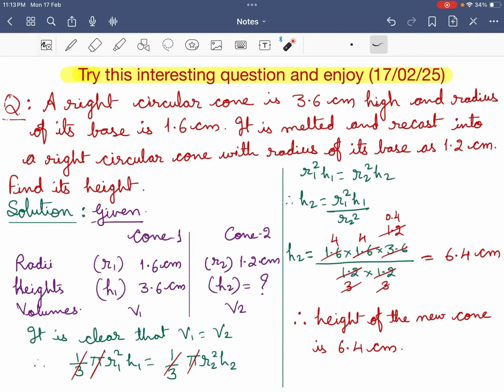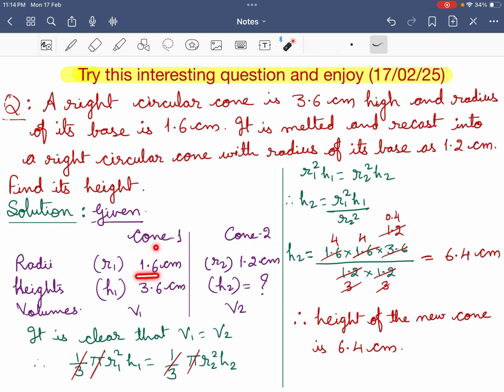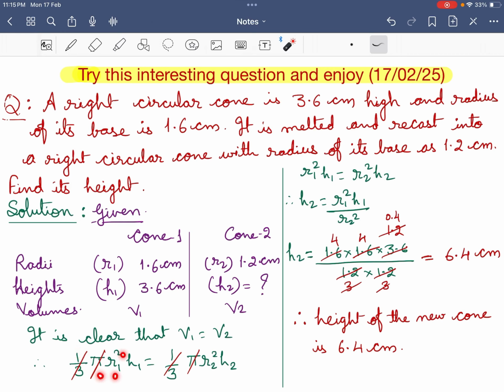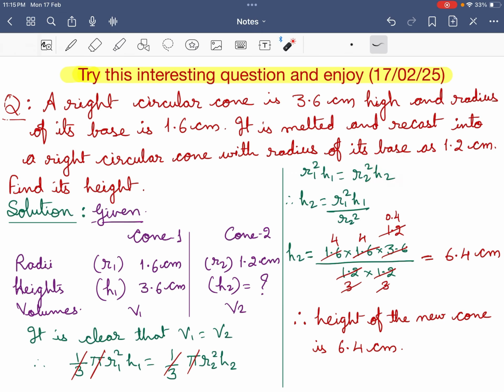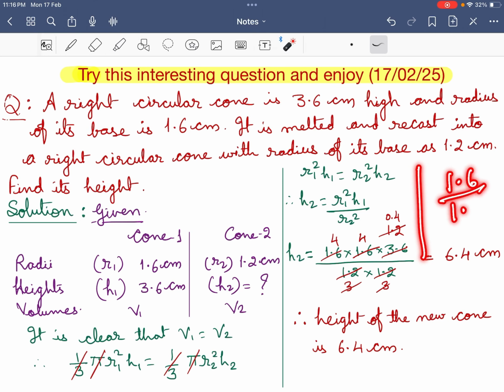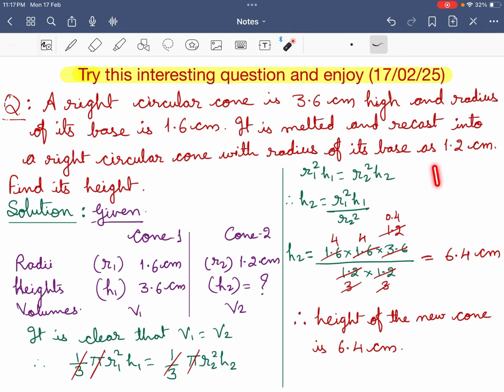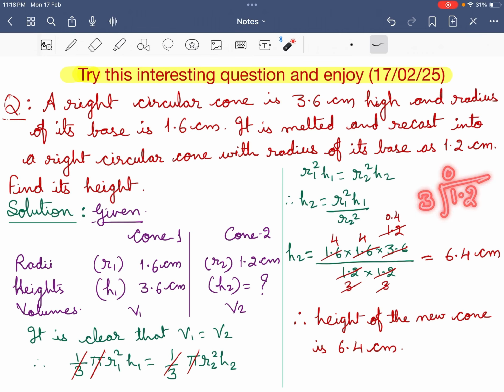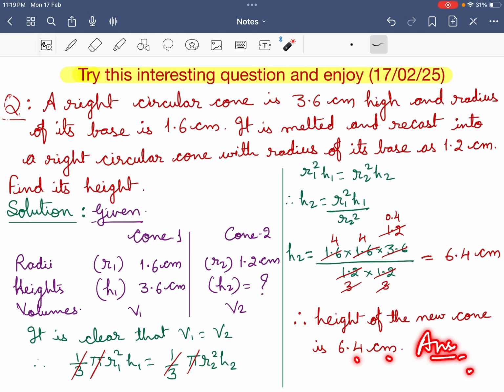Do you want to try this interesting question?(17/02/25)